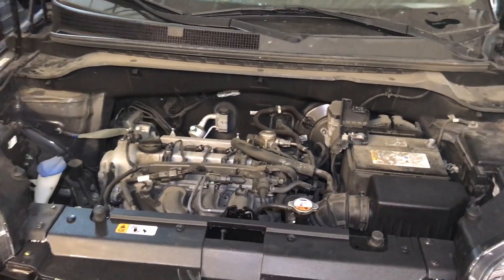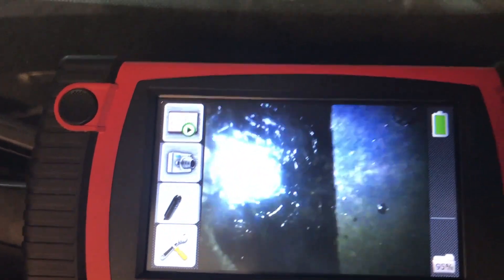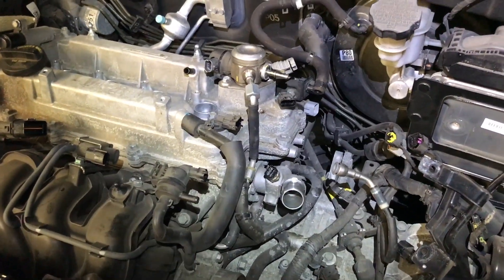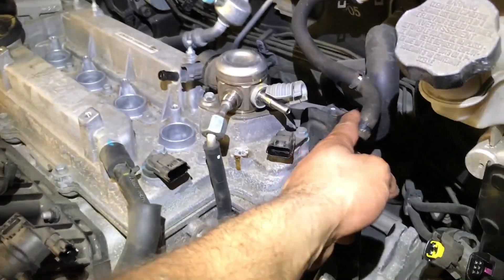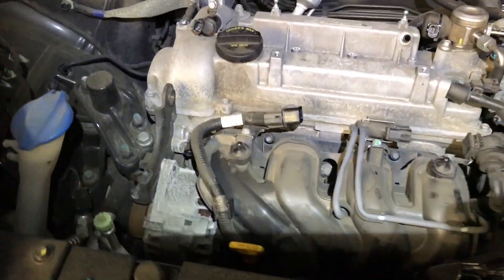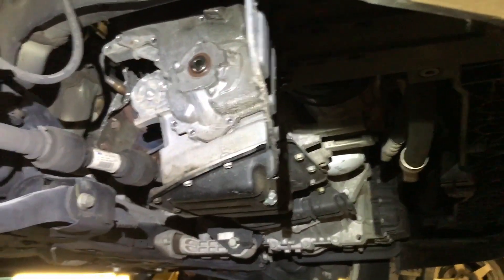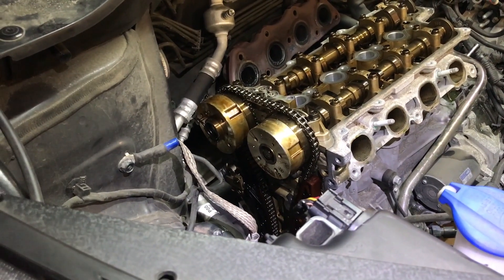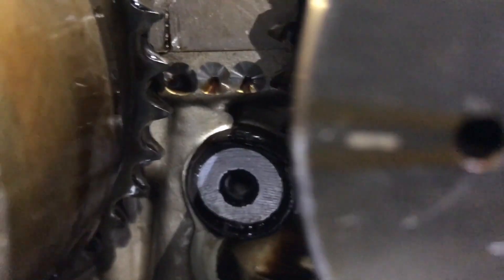2014 Kia Soul no start head gasket blown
Well this one was a no start caused by over heating, check the video to find how to easily test for a blown head gasket and also how to remove the timing chain.